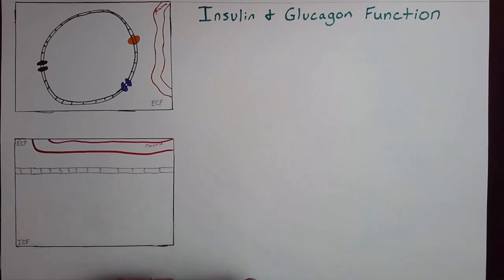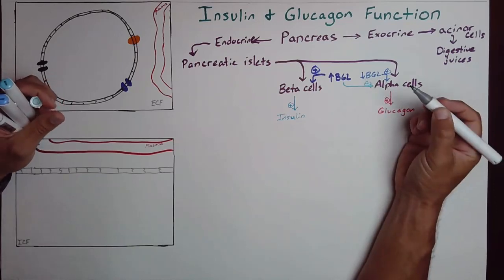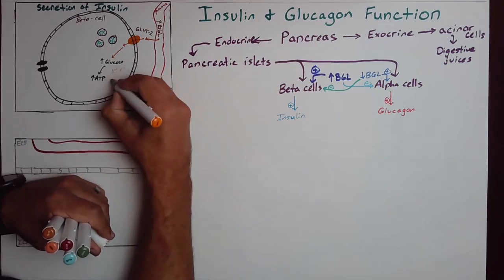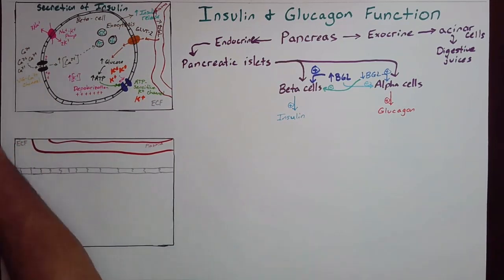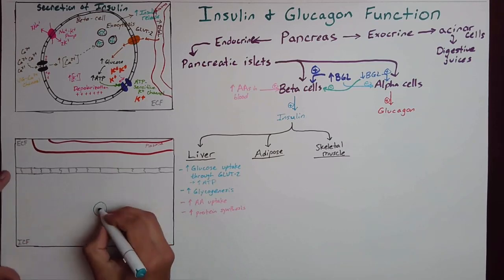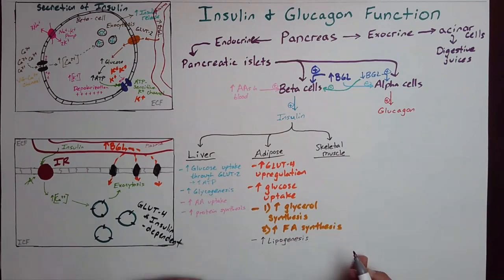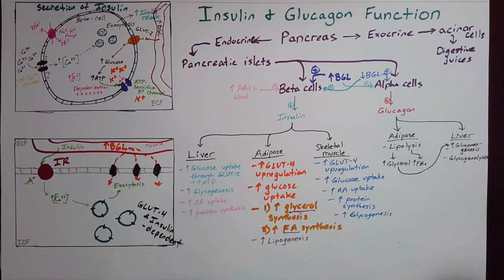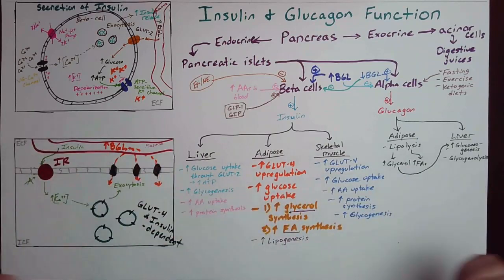Insulin and Glucagon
Flowcharts for the stimuli, release, and targets/function of Insulin and Glucagon from the Pancreas.